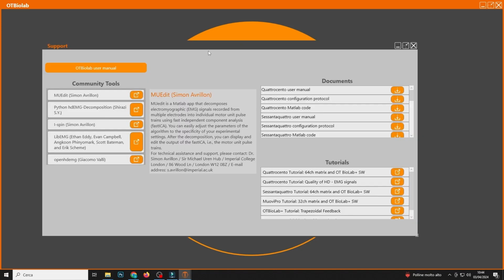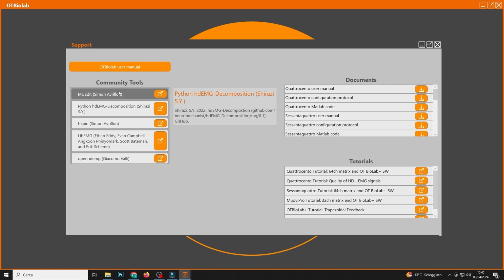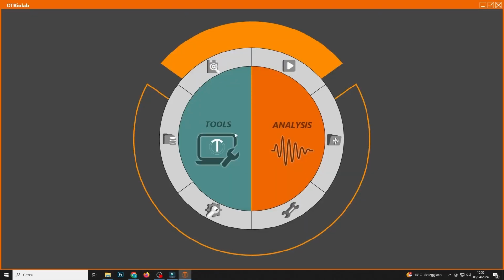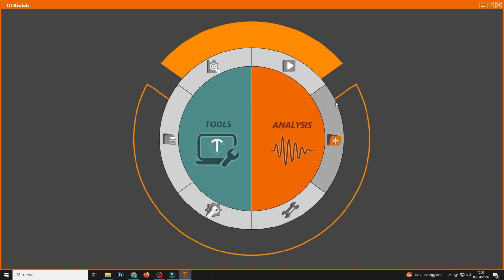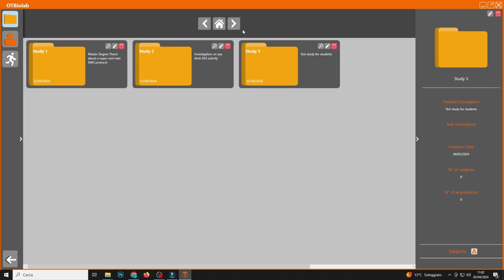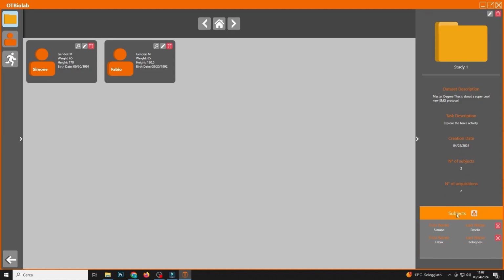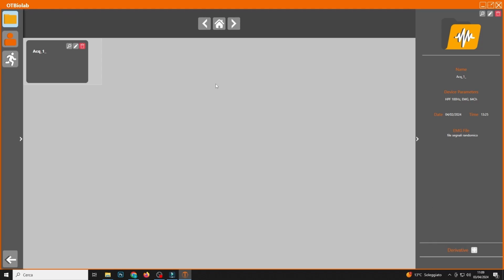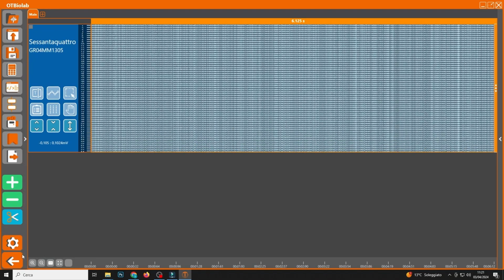OTBIOLAB: General Overview Part 2